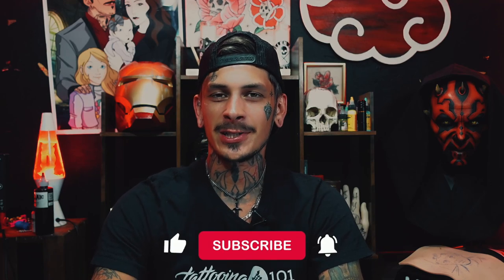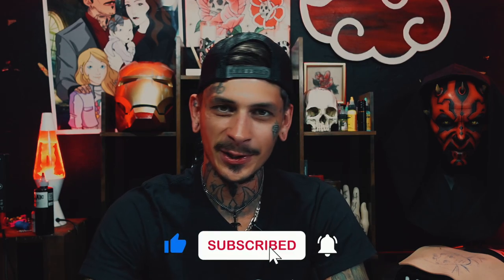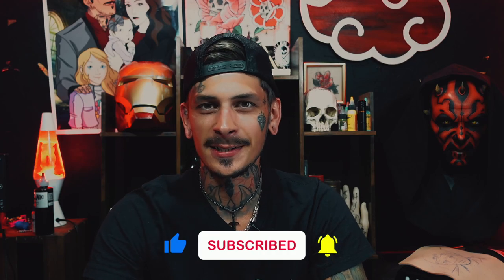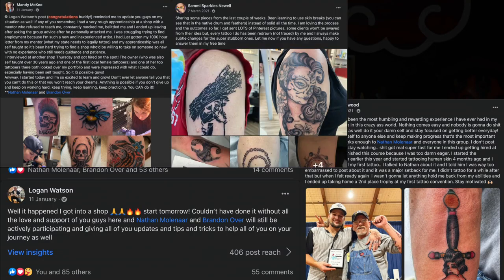Learn How To Tattoo Online For Beginners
Learning how to tattoo can be a stressful affair for many people. From simply not being able to get into an apprenticeship due to limited tattoo studios in the area, Extortionist practices that make you work for free, to mentors that end up teaching you nothing for years and treating you as a glorified shop janitor.

Thankfully over the last decade or so, the number of resources that you can find online have been steadily increasing to the point where it is now possible for you to learn all the skills online that you would normally have had to learn from a traditional apprenticeship.
In this video, we wanted to do something a little different and discuss how it's possible for you to learn how to tattoo online for beginners.